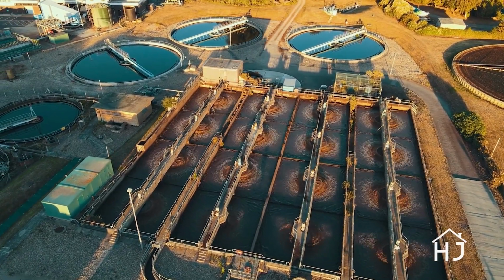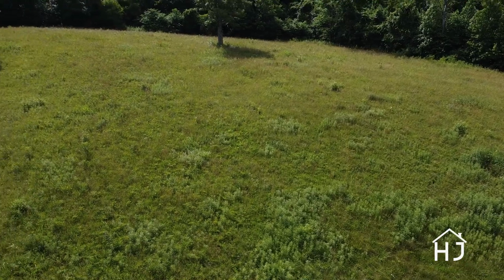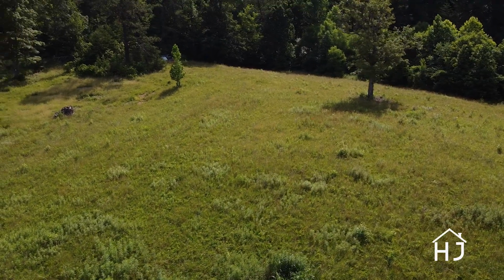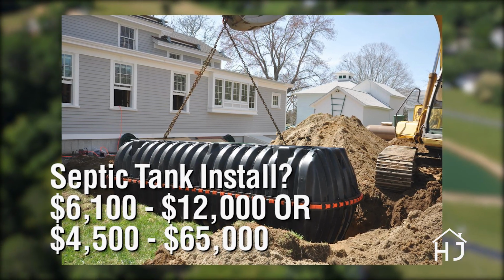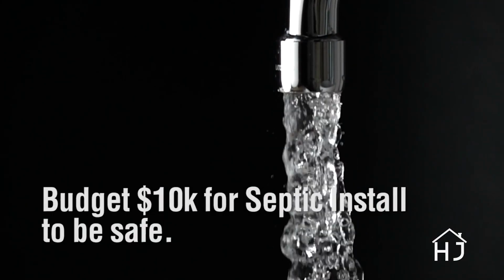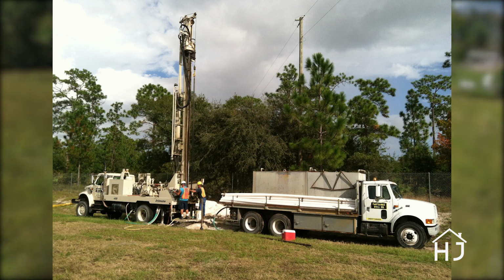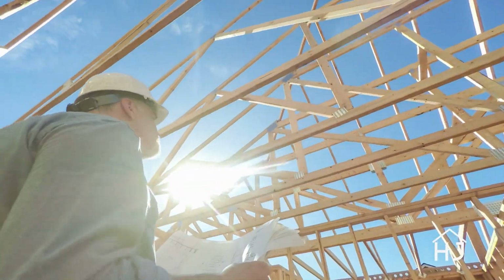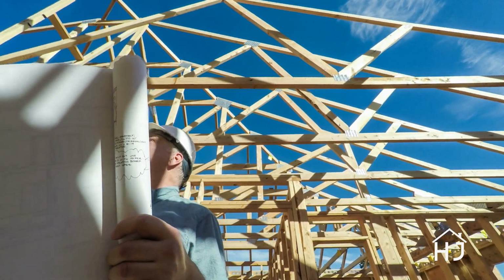All About Buying Land In Knoxville Tennessee [Part 2] | Moving to Knoxville Tennessee in 2022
Are you thinking about moving to Knoxville Tennessee in 2022? Let’s explore Knoxville Tennessee today!
In this video I'm going to be telling you all about Buying Land in Knoxville Tennessee [Part 2]!
Knoxville Tennessee is a great place to buy land. The scenery is beautiful and there are plenty of things to do in the area. When you're ready to purchase land in Knoxville Tennessee, there are a few things you need to keep in mind.
First, you'll need to decide whether you want to buy land for a septic system or a sewer. If you're not sure, you can always ask an excavator for advice in Knoxville Tennessee.
Next, you'll need to consider the water situation. Knoxville Tennessee has plenty of lakes and rivers, so you should have no problem finding a source of water. However, if you're planning on digging a well, you'll need to get a permit from the city.
Finally, you'll need to obtain a permit from the city if you're planning on building a structure or foundation on your land. With all of these things in mind, you should have no problem buying land in Knoxville Tennessee.
I’d love to help you make a smooth move to Knoxville Tennessee!
00:00 - Intro to Buying Land in Knoxville Tennessee
00:20 - Septic or Sewer when Buying Land In Knoxville Tennessee
01:30 - Find an Excavator when Buying Land In Knoxville Tennessee
02:48 - Water when Buying Land In Knoxville Tennessee
03:25 - Digging a Well when Buying Land In Knoxville Tennessee
04:21 - Structure/Foundation Permit when Buying Land In Knoxville Tennessee
05:04 - More about Permits when Buying Land In Knoxville Tennessee
06:02 - Wrap up to Buying Land In Knoxville Tennessee